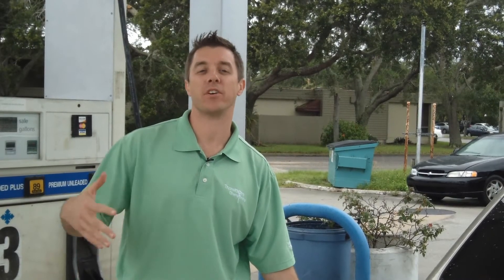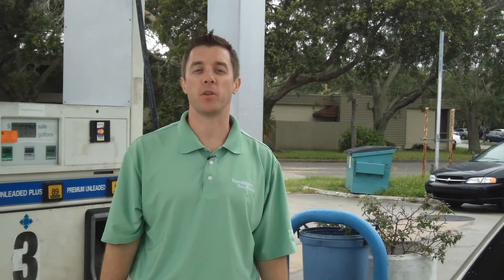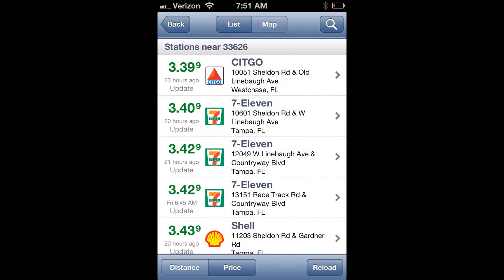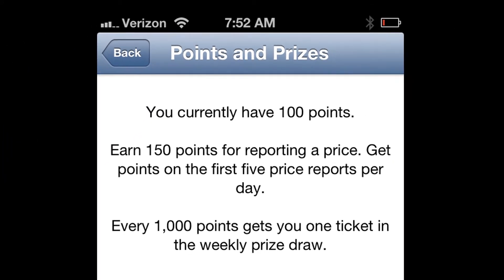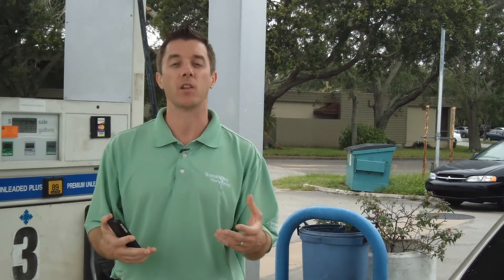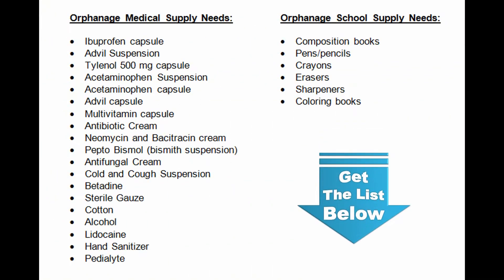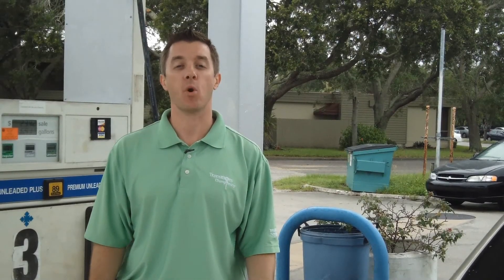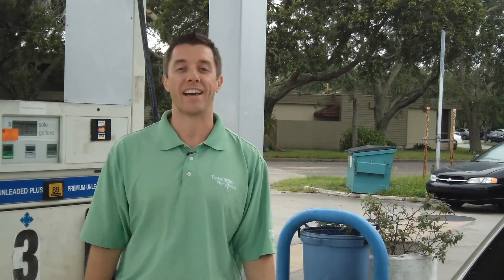Save A Few Bucks at the Pump with This Gas App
Gas goes up this time of summer every year.
Here's a quick way to save a few bucks when filling up your tank...
...and maybe even get FREE gas...